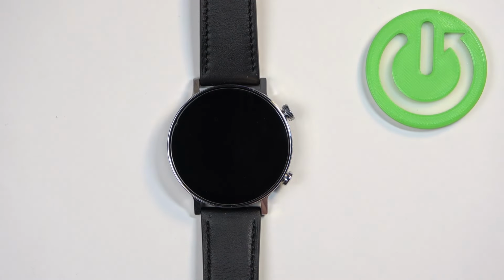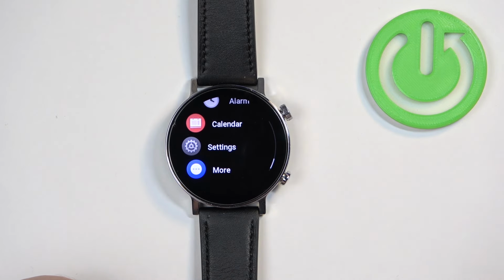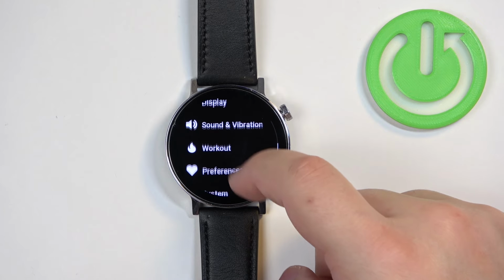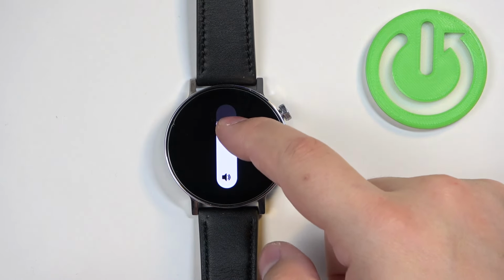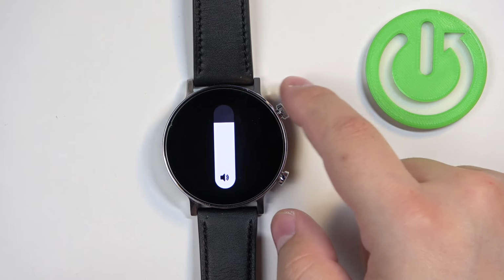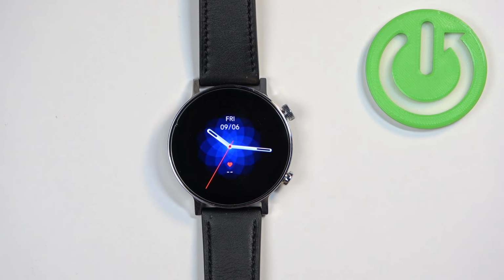How to Change Screen Brightness on Amazfit GTR 3 Pro Limited Edition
Adjusting the screen brightness on your Amazfit GTR 3 Pro Limited Edition ensures that the display is comfortable to view in various lighting conditions. Whether you're in bright sunlight or a dimly lit room, you can customize the brightness level to suit your needs.

How do I change the screen brightness on Amazfit GTR 3 Pro Limited Edition?
How to adjust screen brightness on Amazfit GTR 3 Pro Limited Edition?
What are the steps to manage screen brightness on Amazfit GTR 3 Pro Limited Edition?
How to set display brightness on Amazfit GTR 3 Pro Limited Edition?